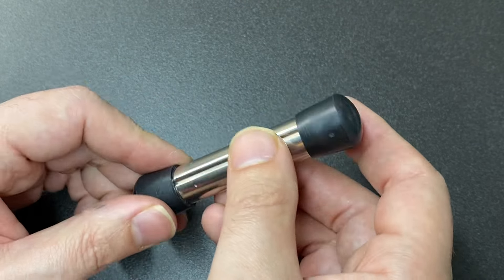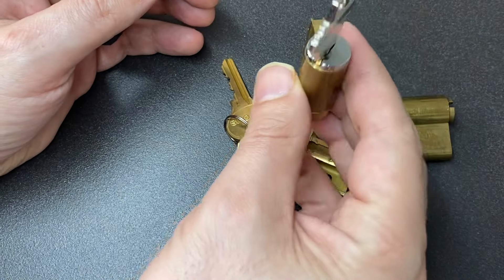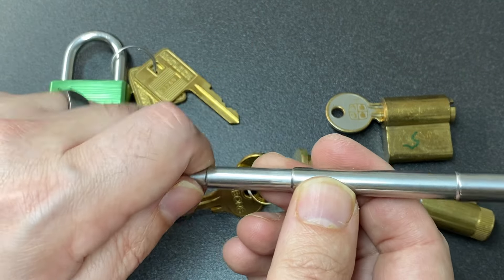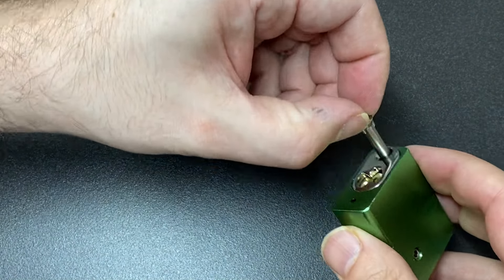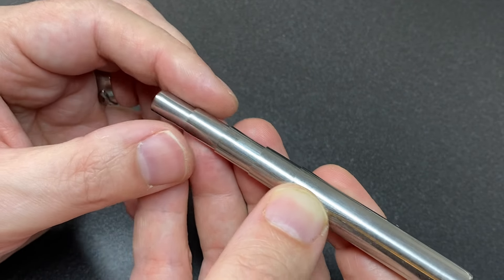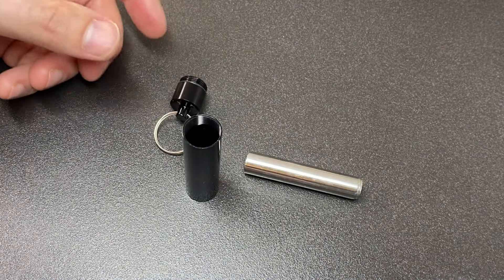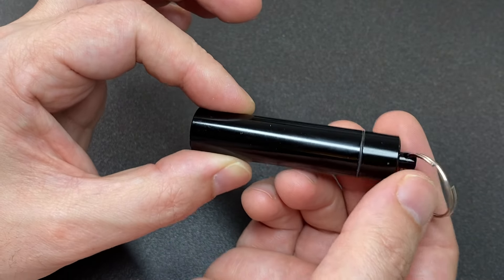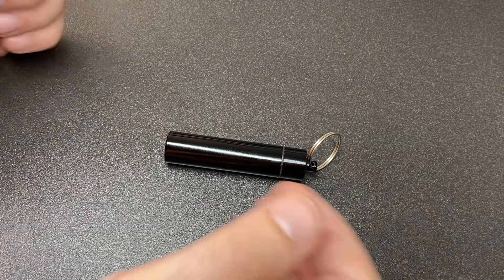Make a Keychain Follower Set!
I really like my selfie stick followers, but I found another thing I can modify into a neat concentric keychain follower set! 😃😃 let me know what you think and if you have ever made something similar.

I haven’t linked to specific products as there are just so many combinations you could choose from. I have however seen the toothpick holder keyrings being sold for under 20p each from some Chinese resellers, if you don’t mind waiting a while for the post. I’ve also seen the bellows being sold for 3 for £5 or cheaper.